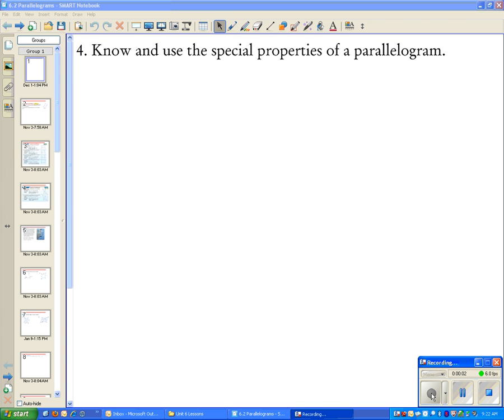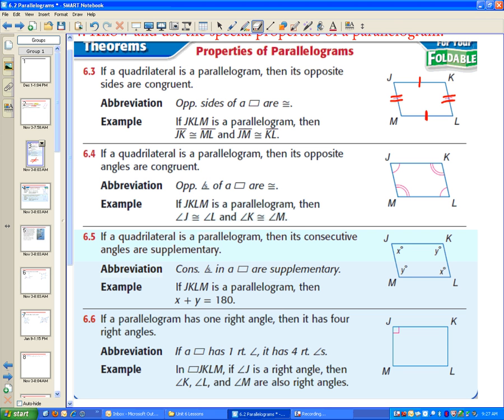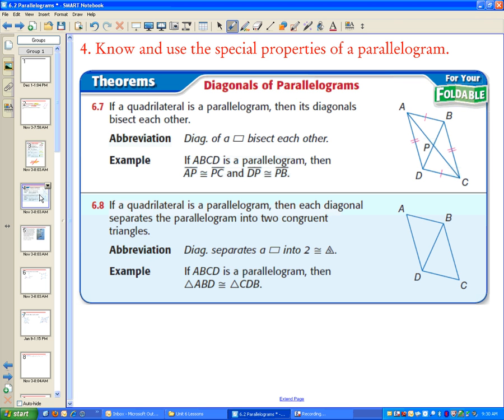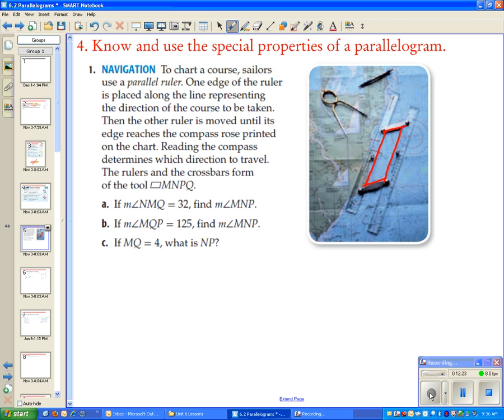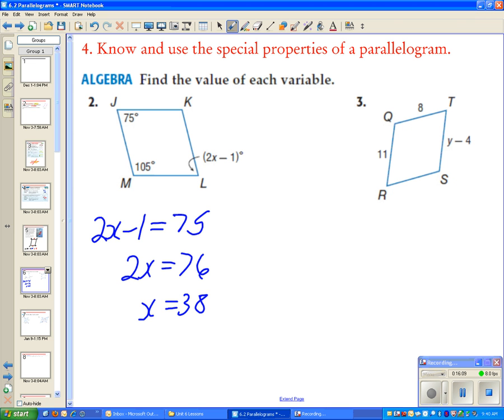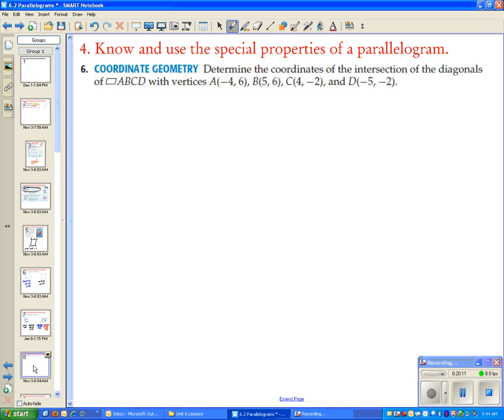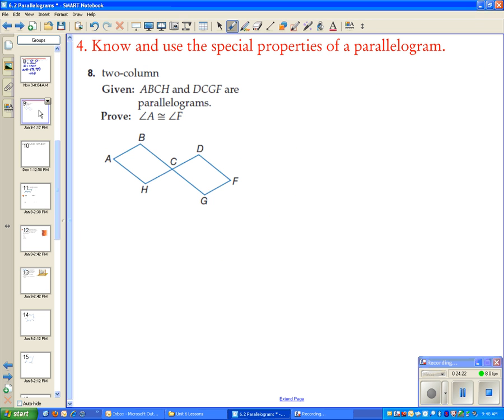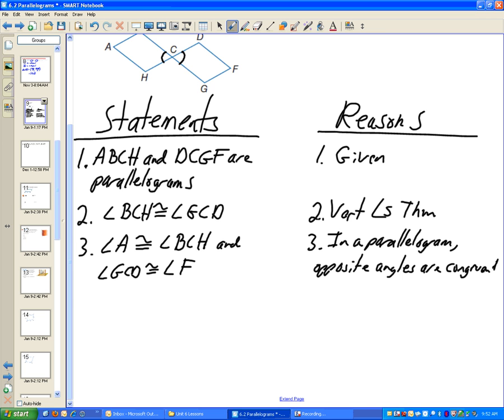6 2 Parallelograms